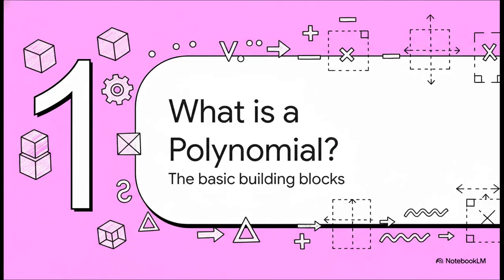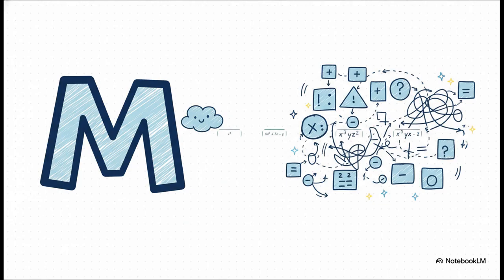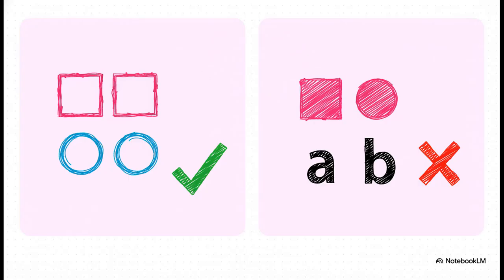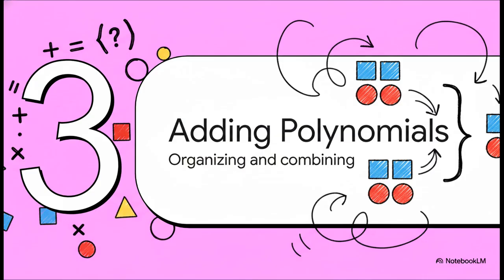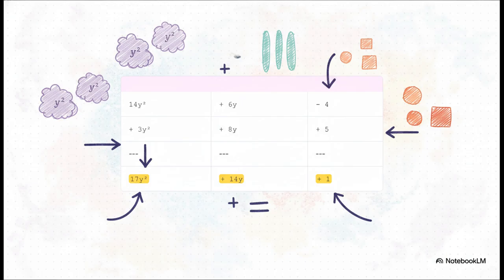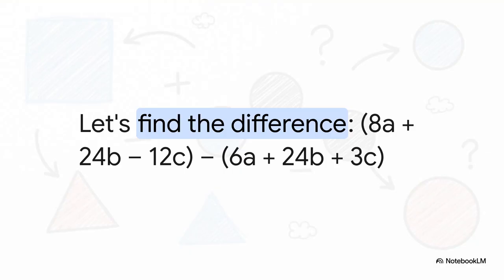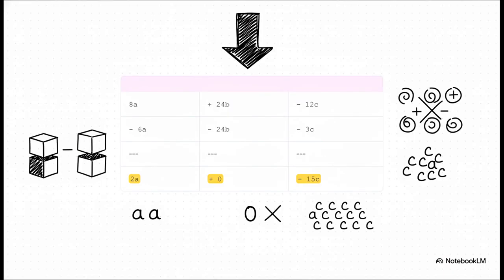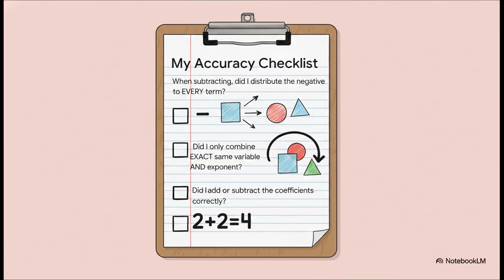Adding & Subtracting Polynomials | Algebra 1 in TX (A.10A)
In this video, we learn how to combine like terms to simplify polynomial expressions correctly.

You’ll learn:
• How to identify like vs. unlike terms
• How to distribute negative signs when subtracting
• How to write answers in standard form
• How to avoid the most common subtraction mistakes
• Pause and try: Simplify (4x² – 3x + 2) – (2x² + 5x)

This lesson supports Algebra 1 students and gifted middle school learners building fluency with polynomial structure.

📌 Standard: TEKS A.10(A)
📌 Topic: Polynomial Operations – Adding & Subtracting

📚 Part of the Polynomial Operations playlist on EllingtonMath.